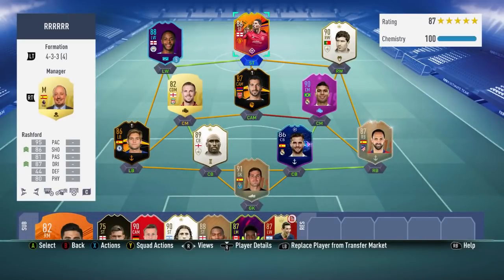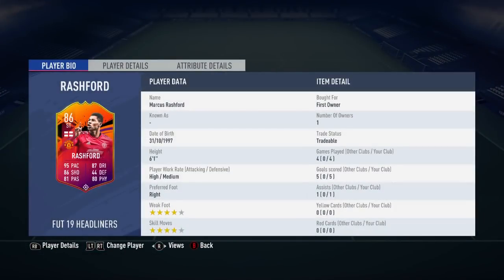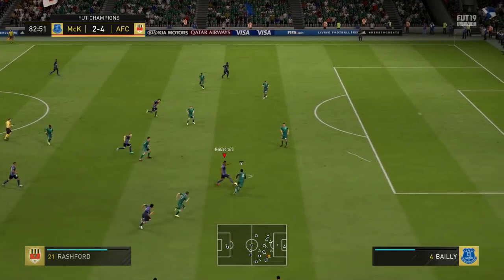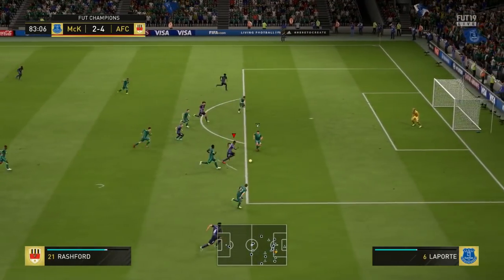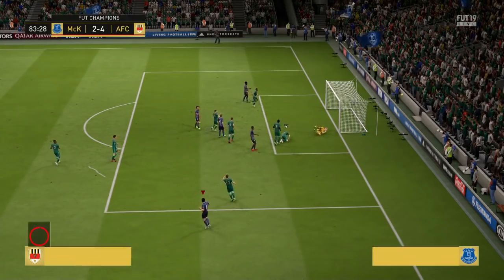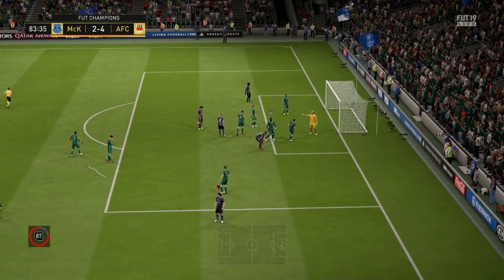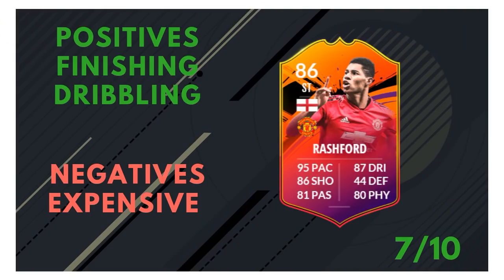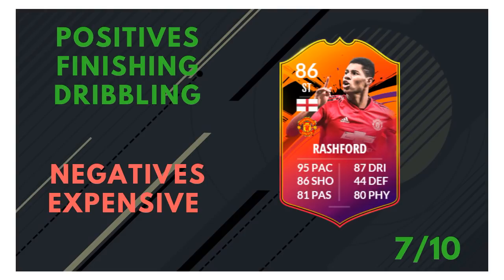FIFA 19 - FUT HEADLINER MARCUS RASHFORD (86) PLAYER REVIEW